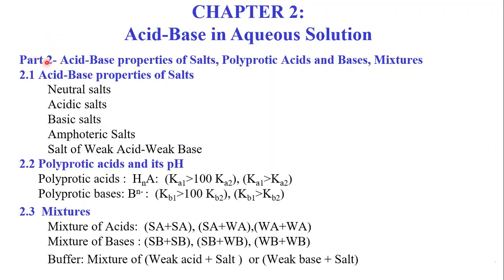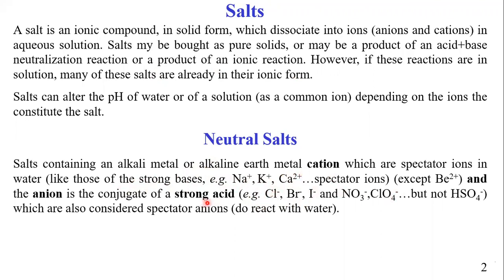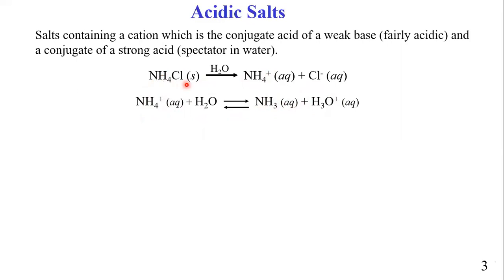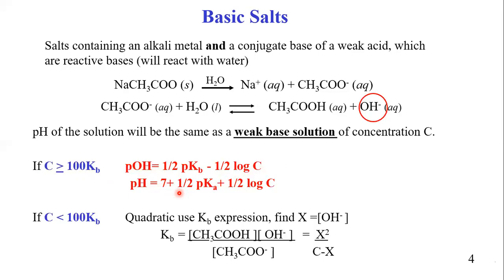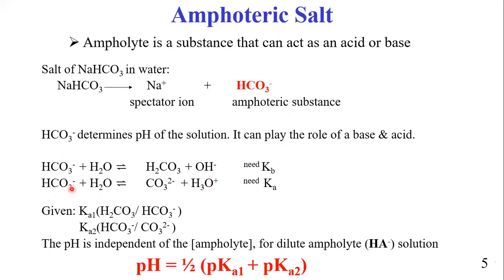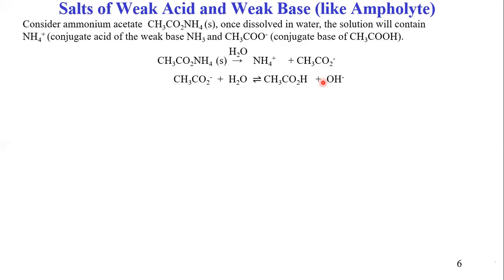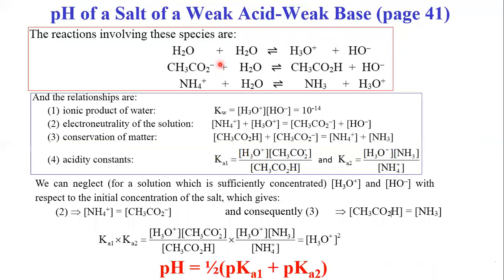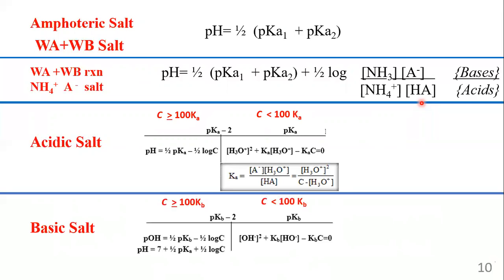(2.1) Salts and their pH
Salts and the calculation of their pH